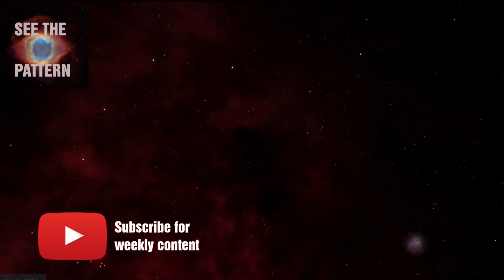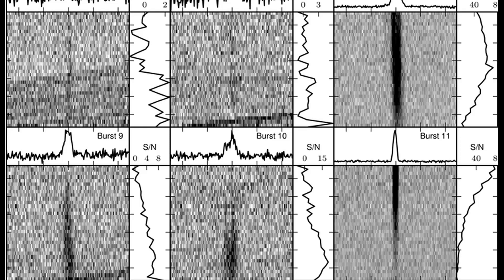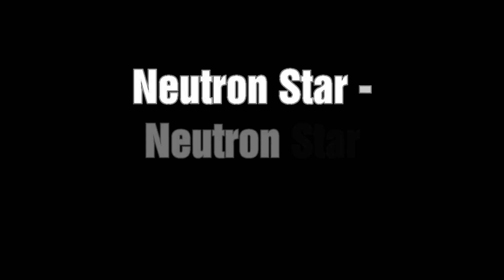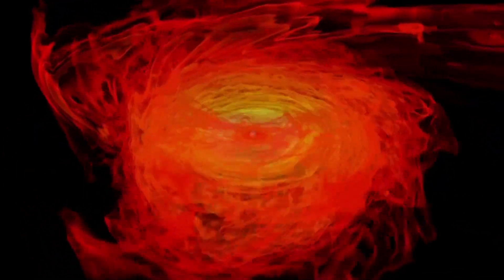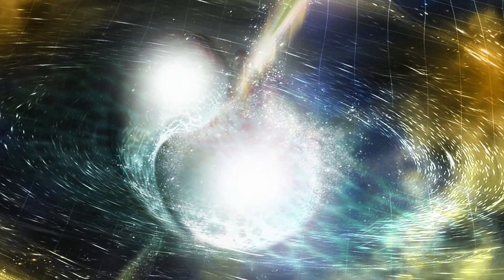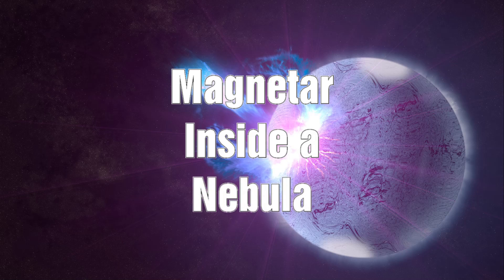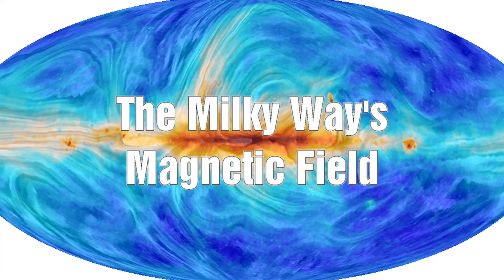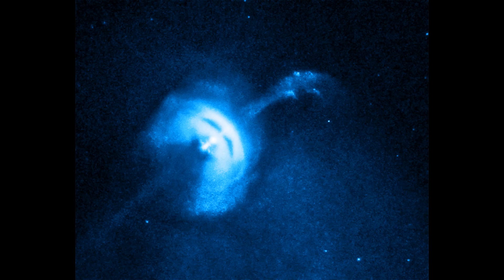Fast Radio Bursts, the most mysterious signals in the Universe. What are they?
Fast Radio Burst were first discovered in 2007 and are still a mystery to science.  In this episode we will explore what they are, what the many mainstream theories are to explain them and then understand how they fit into an Electric Universe.